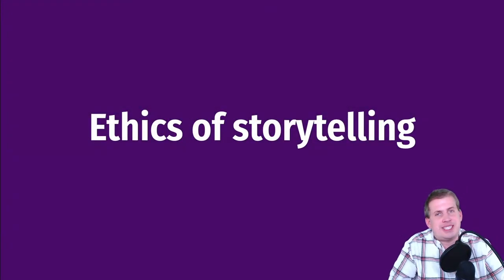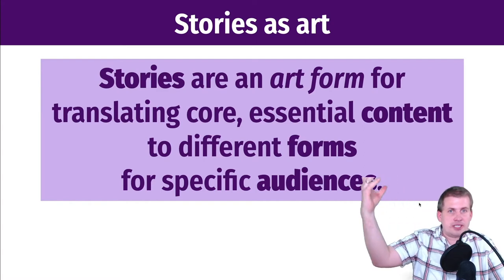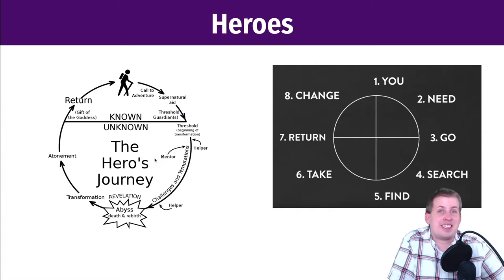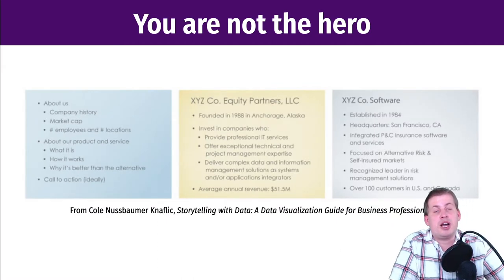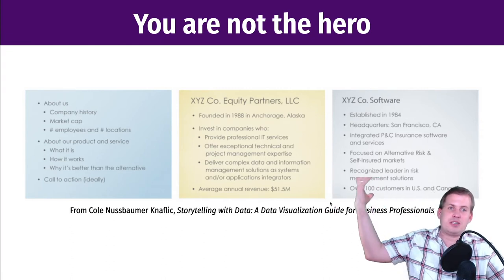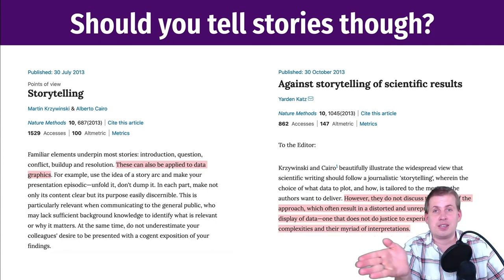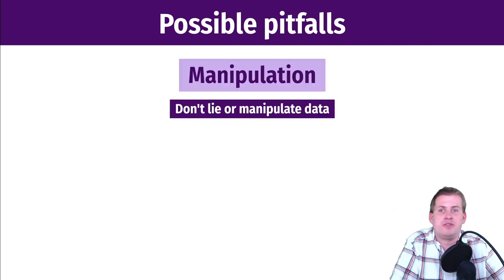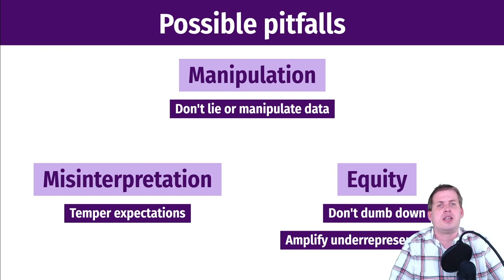PMAP 8521 • (14) Ethics, stories, and curiosity: (3a) Ethics of storytelling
Discussion of the importance of storytelling in data analysis